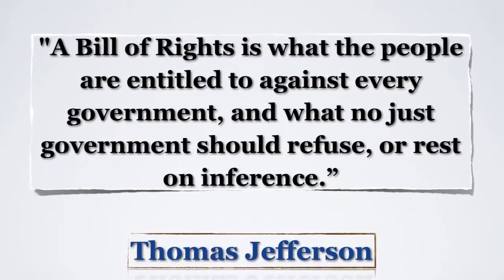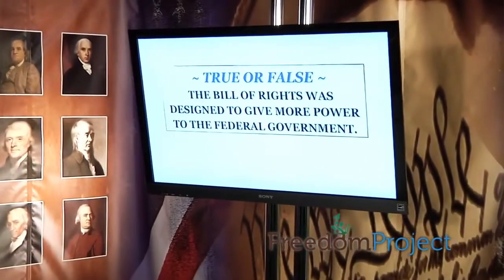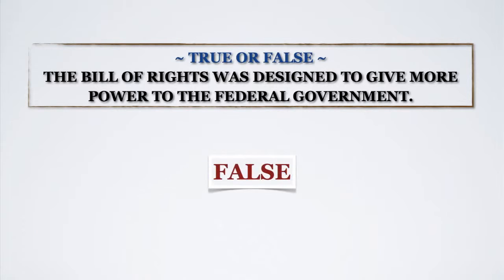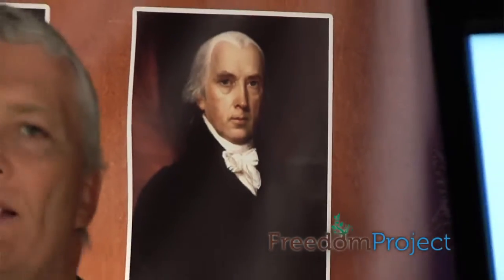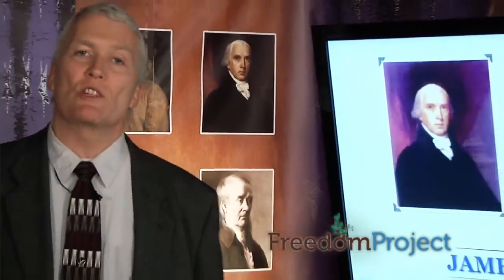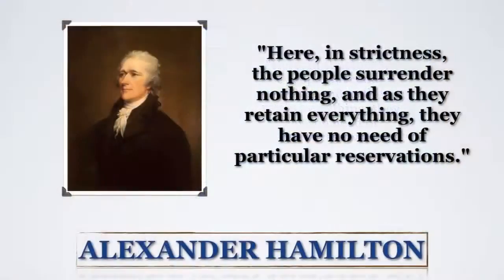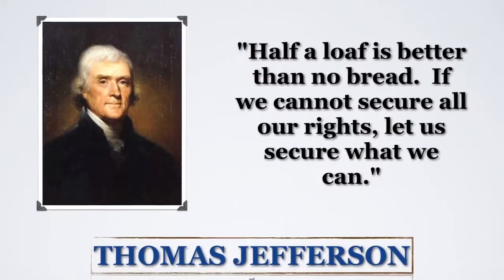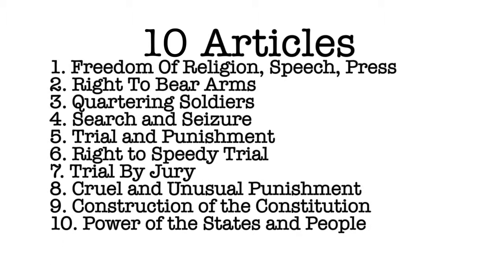Intro: Bill of Rights